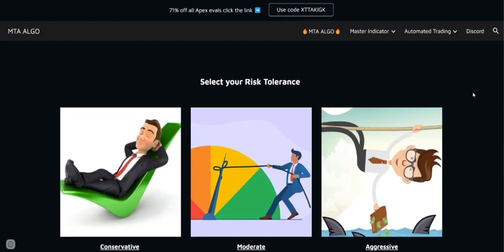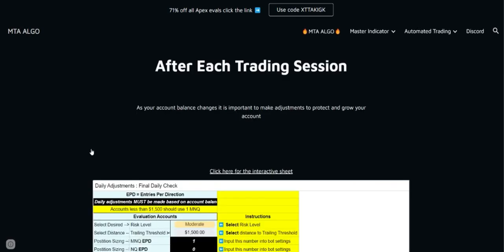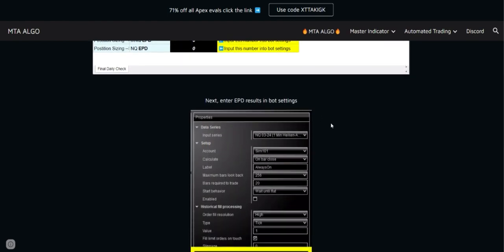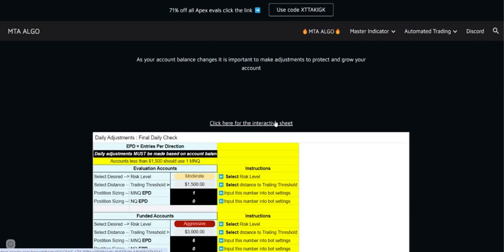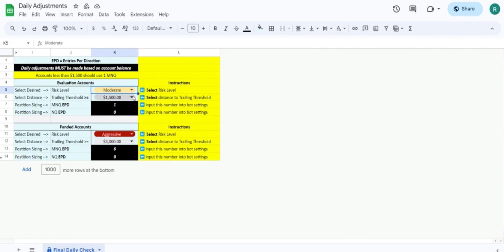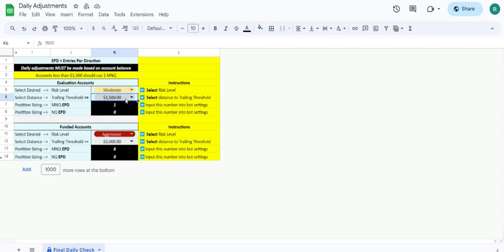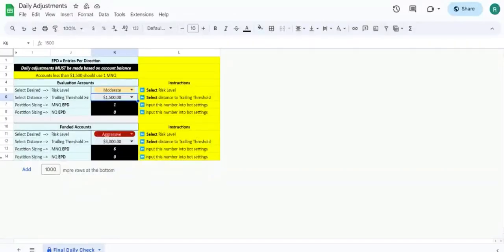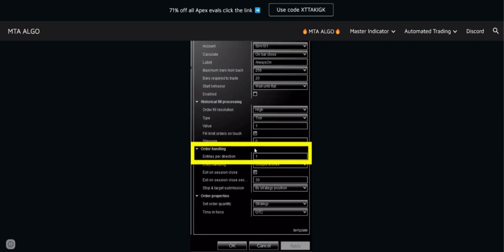MTA daily bot management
This tutorial will show you how to use the daily bot management tool.

Hypothetical Performance Disclosure:

Hypothetical performance results have many inherent limitations, some of which are described below. No representation is being made that any account will or is likely to achieve profits or losses similar to those shown; in fact, there are frequently sharp differences between hypothetical performance results and the actual results subsequently achieved by any particular trading program. One of the limitations of hypothetical performance results is that they are generally prepared with the benefit of hindsight. In addition, hypothetical trading does not involve financial risk, and no hypothetical trading record can completely account for the impact of financial risk of actual trading. for example, the ability to withstand losses or to adhere to a particular trading program in spite of trading losses are material points that can also adversely affect actual trading results. There are numerous other factors related to the markets in general or to the implementation of any specific trading program that cannot be fully accounted for in the preparation of hypothetical performance results all of which can adversely affect trading results.